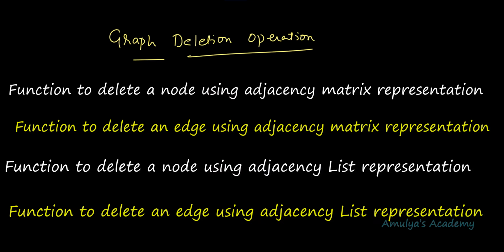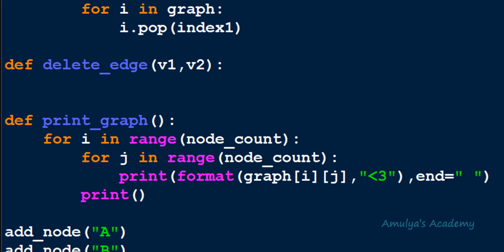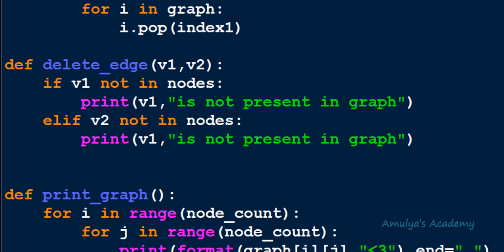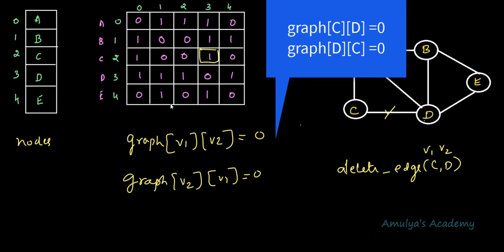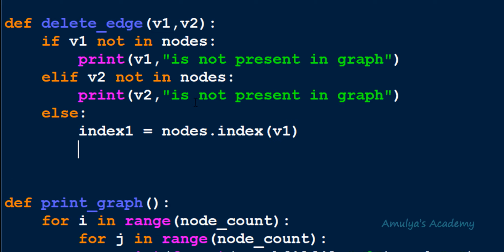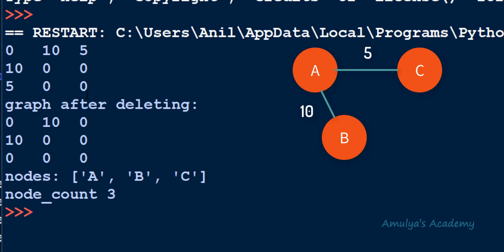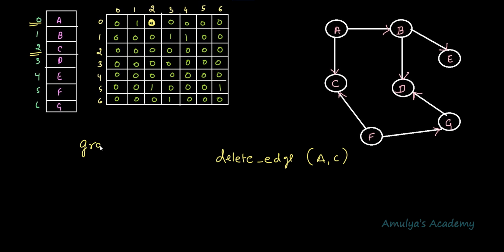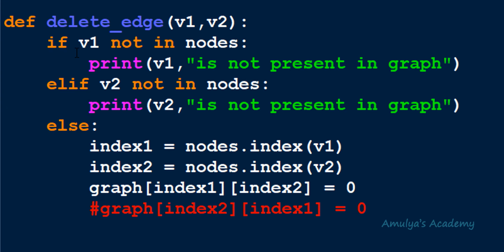Python Program For Graph Deletion Operation | Delete Edge | Adjacency Matrix | Data Structure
In this Python Programming video tutorial you will write a function to delete edge between given vertices in the given graph in detail.

Graph is a non linear data structure consisting of nodes and edges.